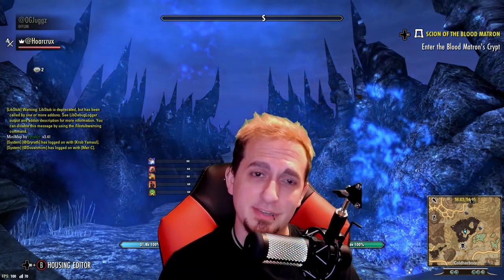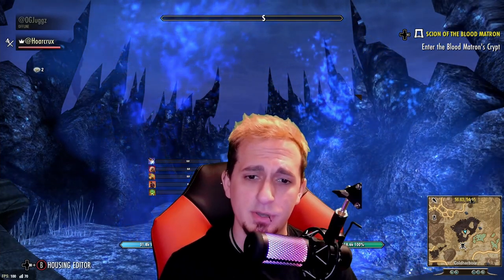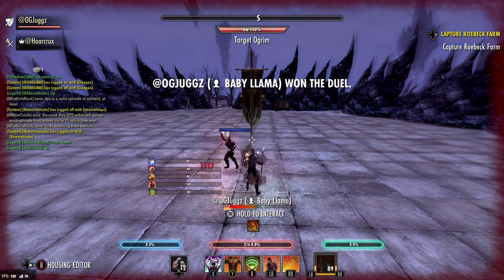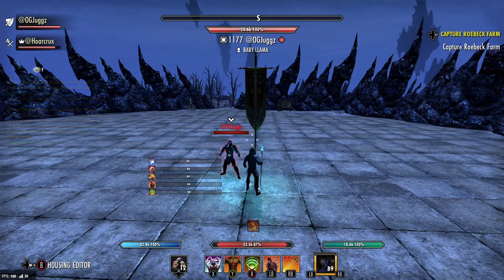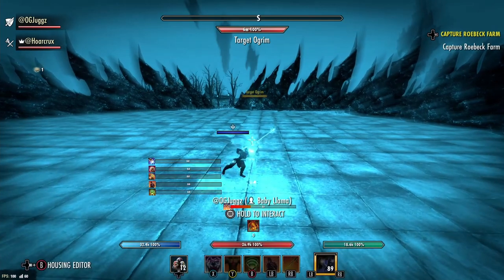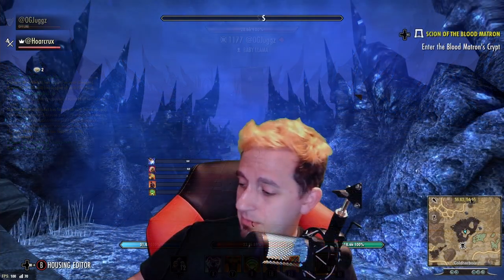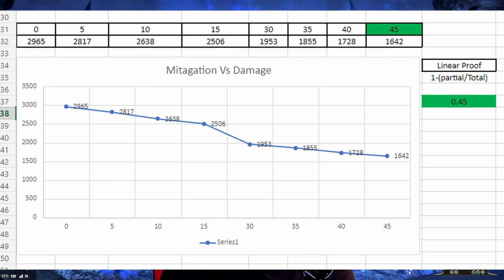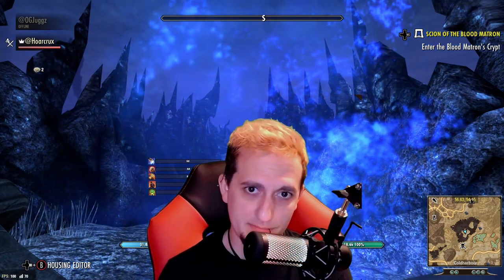Exposing How BROKEN Stacking Mitigation ACTUALLY is in ESO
Link to full testing so before you comment and say it is wrong, please watch and explain to the community why the numbers work out PERFECTLY. Esp the last 2 minutes. I love being wrong so chop chop you nerds! Good day yall

⏰Timestamps⏰